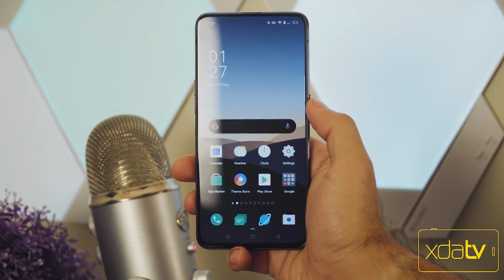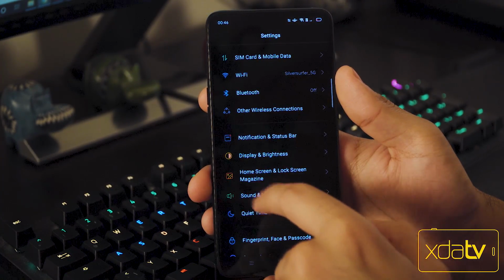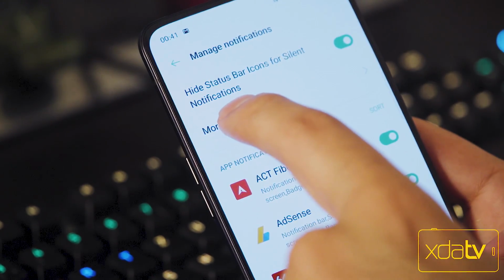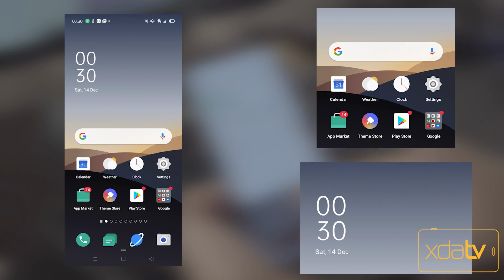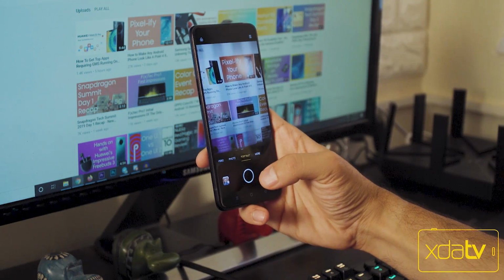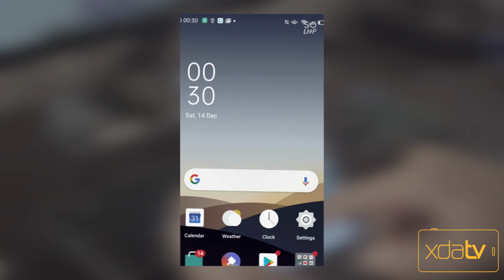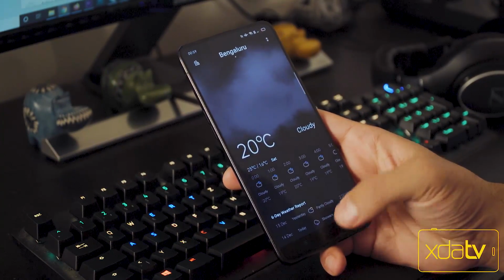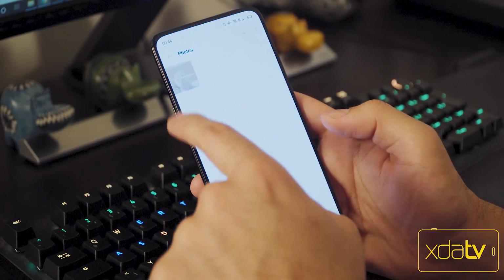OPPO Reno/Reno 10x Zoom ColorOS 7 Review (Android 10)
Android 10 is the latest version of the world’s most popular operating system, and OEMs have been working hard to roll out the same to their portfolio of devices. OPPO recently announced that its custom UX, ColorOS, will also be making the jump to Android 10 with ColorOS 7. After unveiling the same in China, OPPO has now announced ColorOS 7 with Android 10 for markets outside of China.